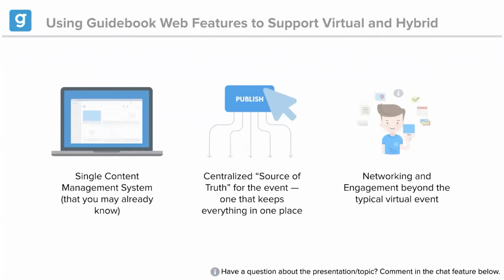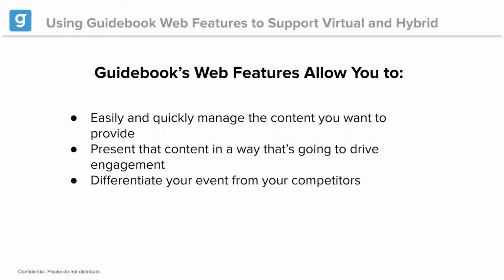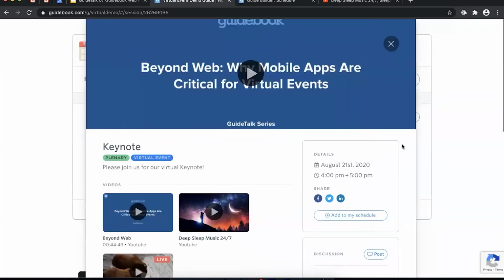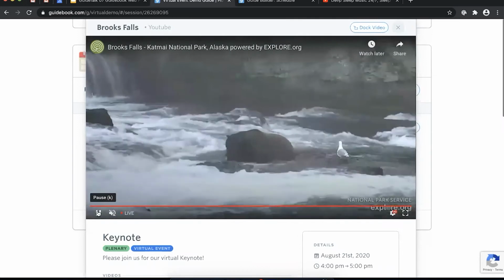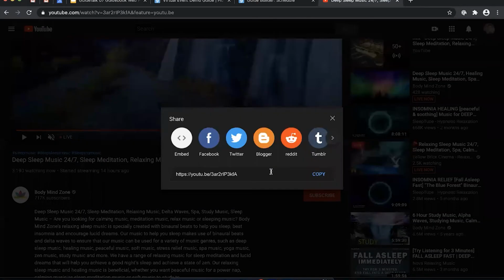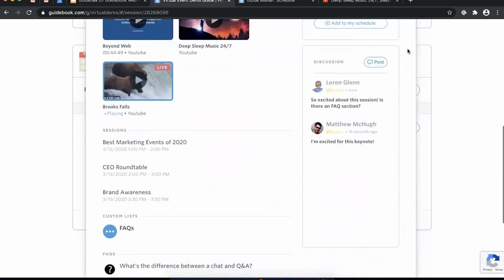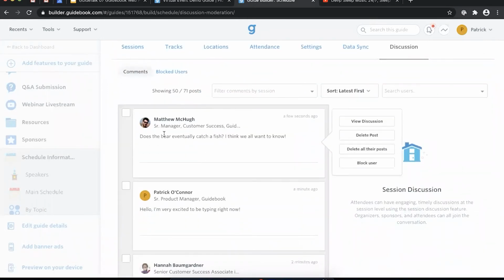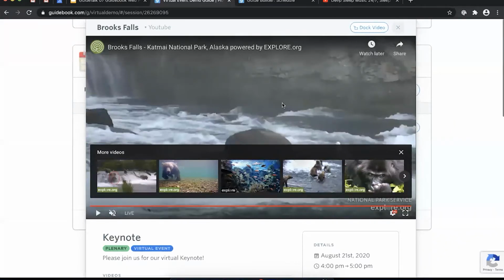GuideTalk: Using Guidebook Web Features to Support Virtual and Hybrid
During these times, we’re all spending more time at home in front of our computer screens. This month, we’re excited to introduce new web features designed to best support you and your audience.
Join this session to hear from our product team and get a hands-on look at our most recent web updates. We’ll share insights on our newest features and how to provide your audience a better web experience with the Guidebook platform.